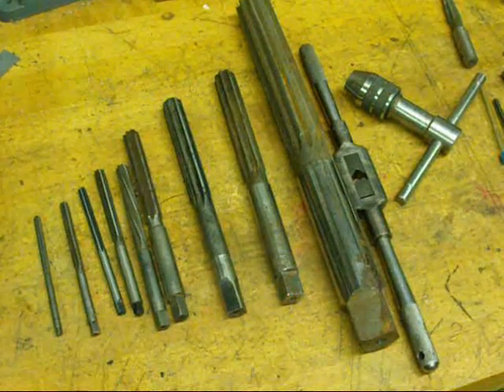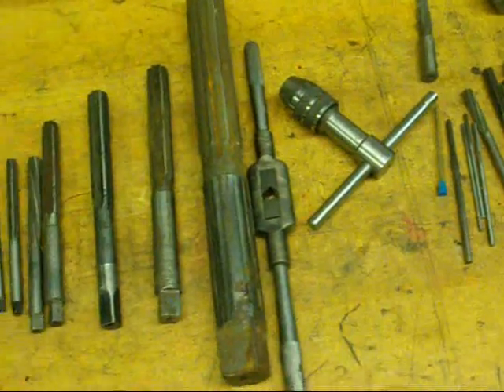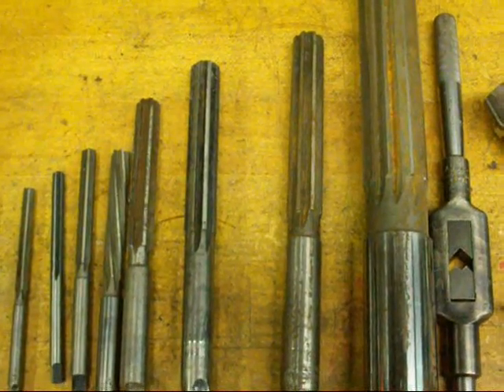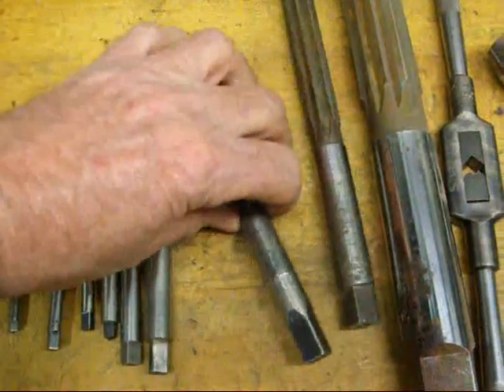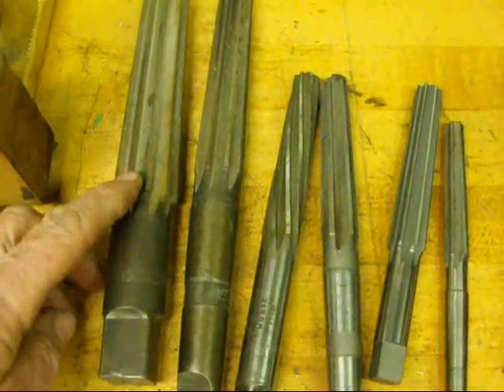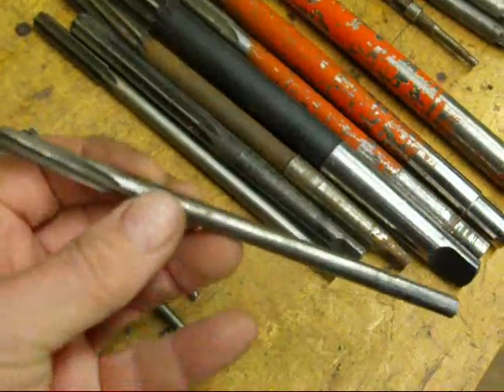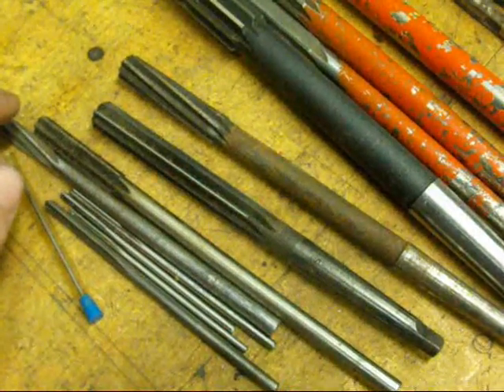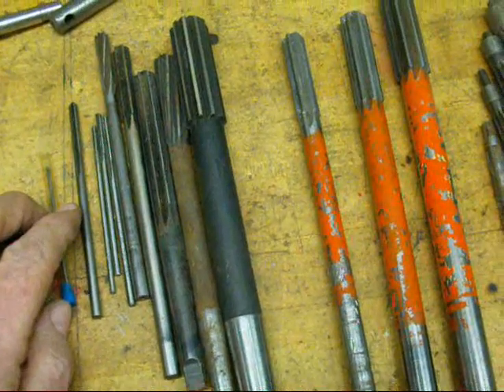THE USE & CARE OF REAMERS Part 1 tubalcain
An introduction to the different types of reamers and their purpose. Reamers should be stored such that the cuttings edges do not touch one another.